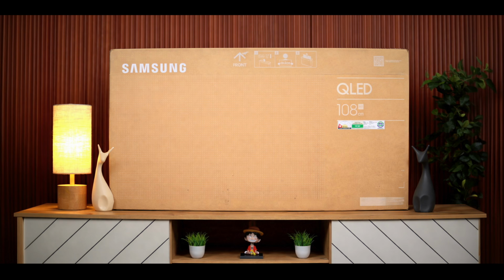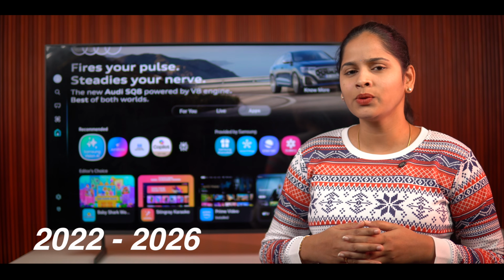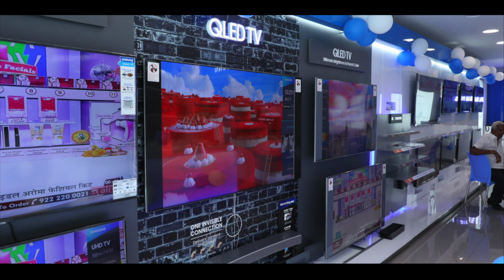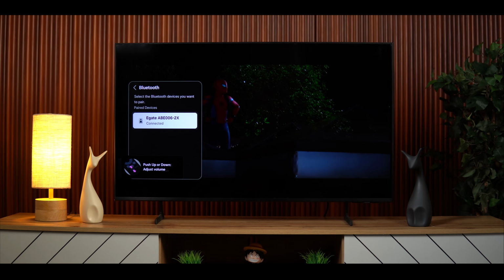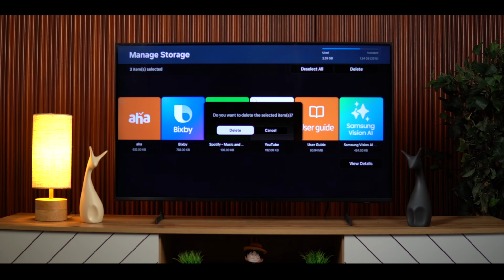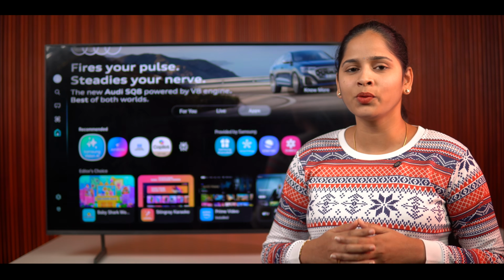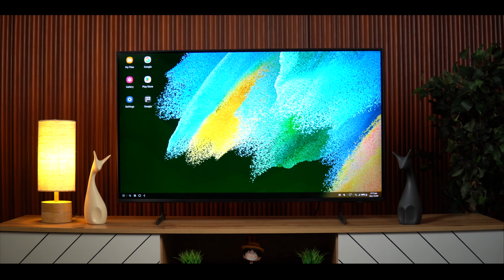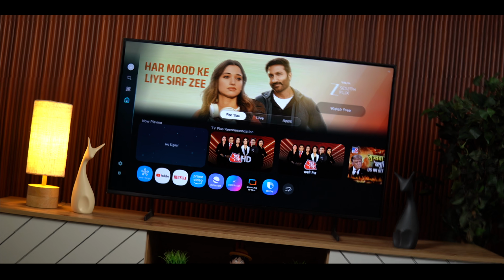Samsung Tizen OS Tips & Tricks 2026 🔥 Make It Faster & Better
If you own a Samsung Smart TV, chances are you're not using it to its full potential. In this video, I’ll show you the best Samsung Tizen OS tips & tricks for 2026 that can instantly improve your TV’s picture quality, sound clarity, performance, and privacy.

Most users never change default settings like Dynamic picture mode, tracking services, or sound modes, which results in poor viewing experience. These simple tweaks can make a huge difference in everyday usage.

Best Recommended Samsung TV's :
🔹Vista Pro LED
🔹Vision Ai QLED

👉 In this video, you’ll learn:

How to turn off Samsung tracking (ACR / Viewing Information Services)
Best picture mode settings for accurate colors
How to enable Brightness Optimization for better viewing comfort
Improve sound using Amplify Mode & Active Voice Enhancer
Use Multi-Output Audio (TV + Bluetooth together)
Speed up your TV using Device Care optimization
Remove Samsung TV Plus & annoying startup screen
Use Workspace, Samsung DeX & Remote PC features
Enable Game Mode for low latency gaming
Customize your home screen for faster navigation

These settings work on most Samsung TVs including:
Samsung Crystal 4K, QLED, Neo QLED, and OLED TVs (2022–2026 models).

💡 Whether you're watching movies, gaming, or streaming Netflix, these tweaks will give you a better and smoother experience instantly.